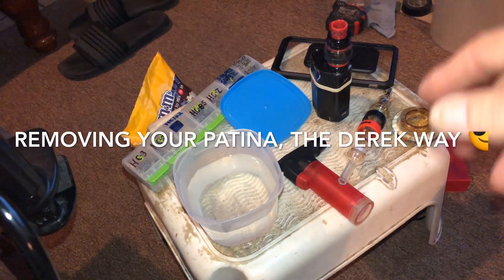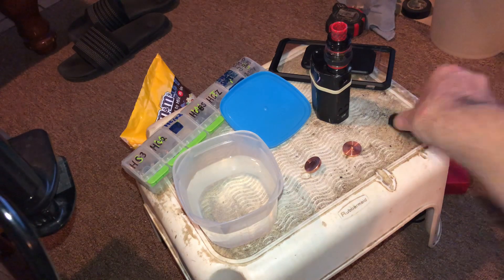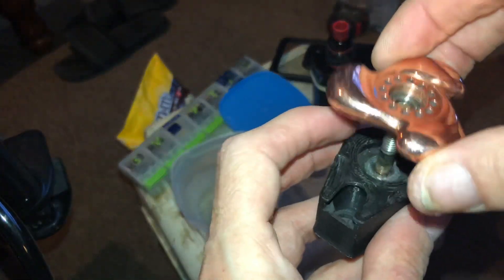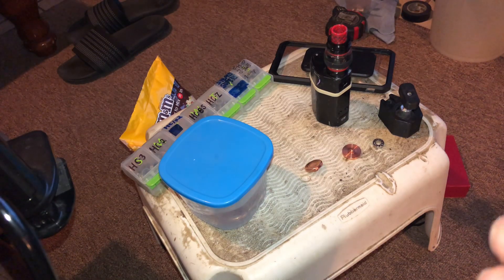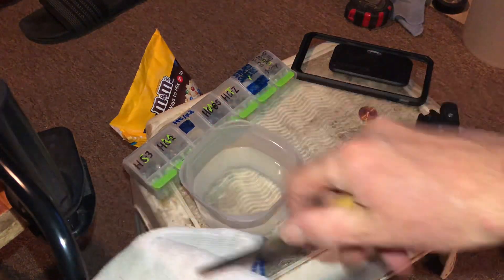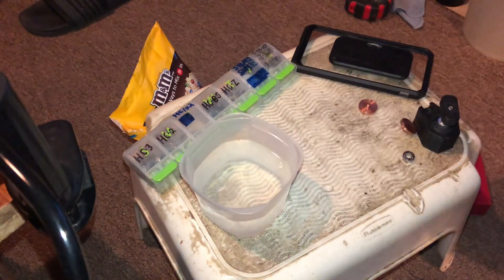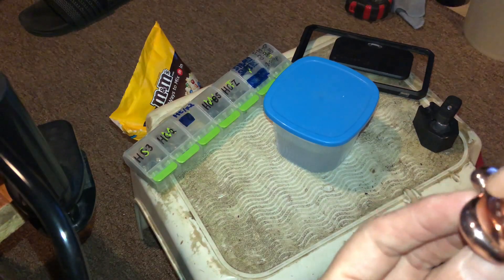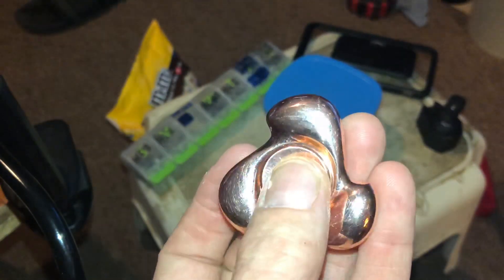How to remove patina with vinegar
Easily remove patina from copper, brass, etc